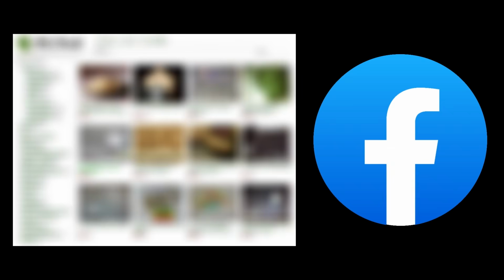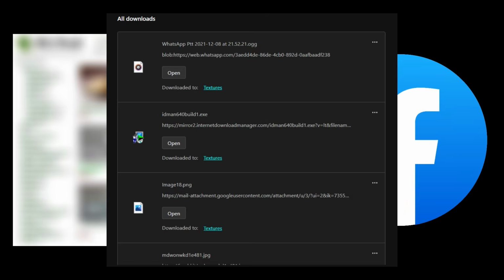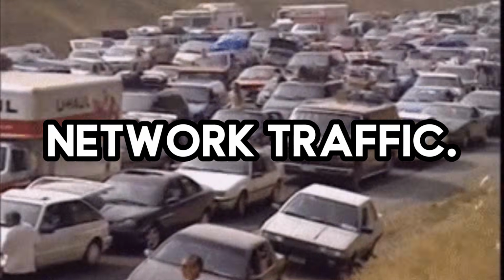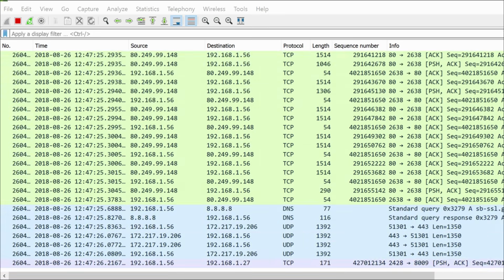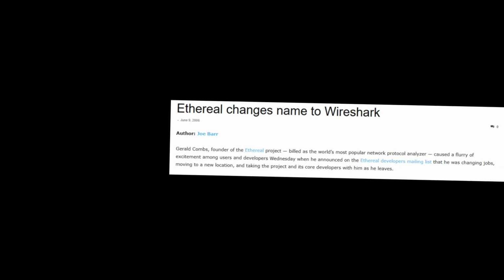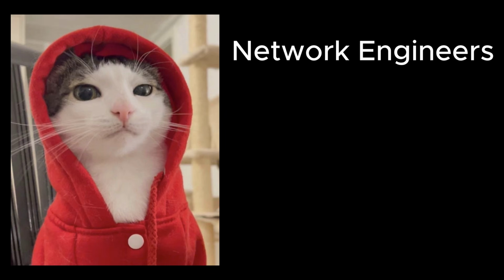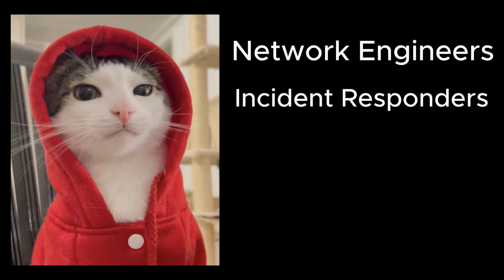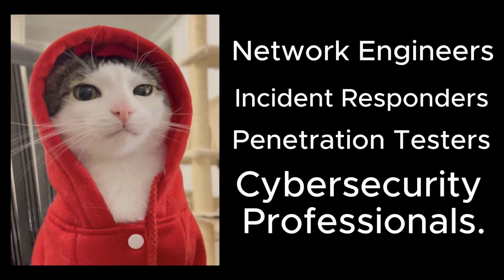Wireshark in 100 Seconds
What is Wireshark, and why is it one of the most powerful tools for network analysis? In just 100 seconds, I'll break down how Wireshark captures and analyzes network packets, what protocols you can inspect, and why cybersecurity professionals use it for troubleshooting, threat detection, and learning how networks actually work.